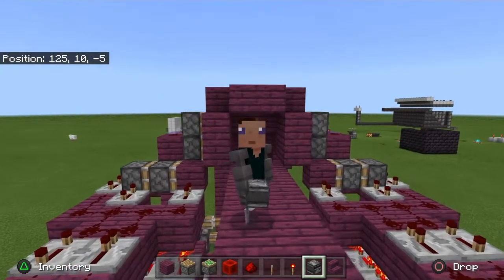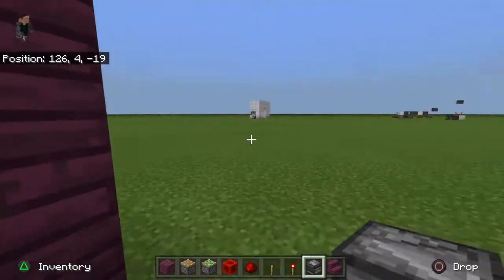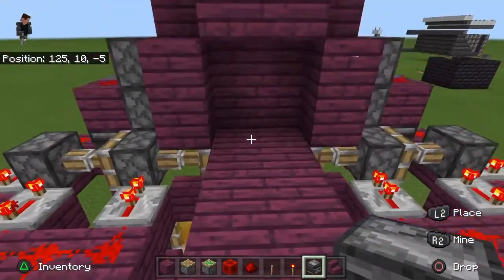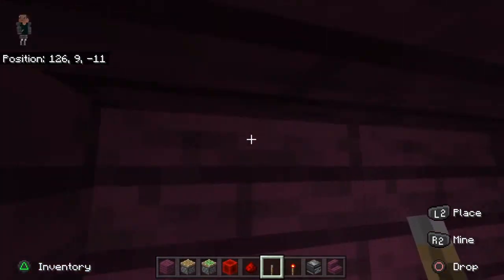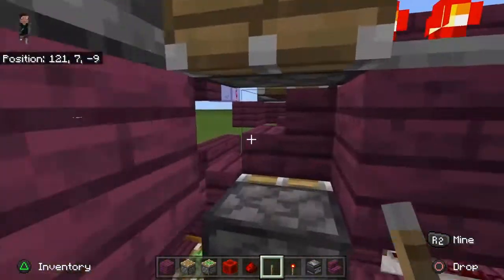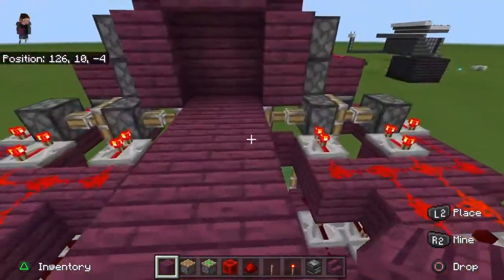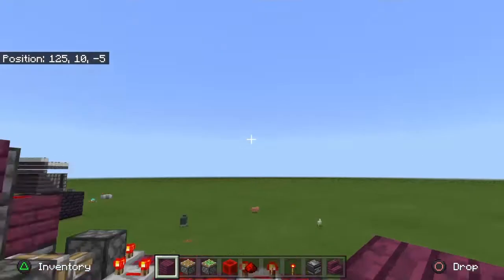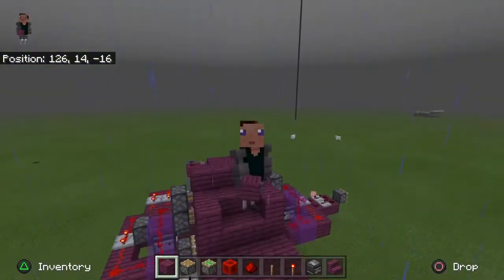Hidden Staircase - Minecraft Bedrock 1.16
I literally just built this and in think it is really cool. The only problem is that it keeps breaking whenever you place blocks in the hidden bit of the corridor.